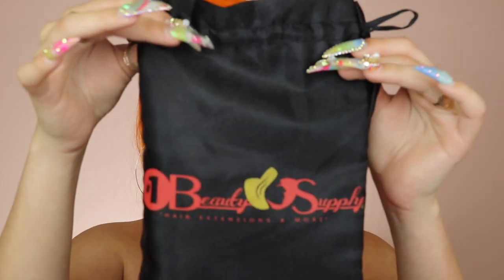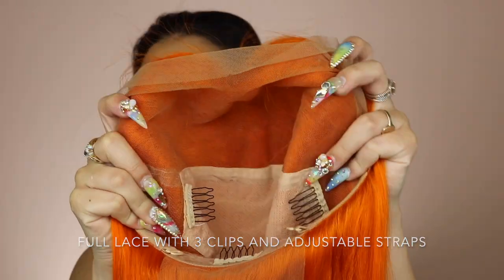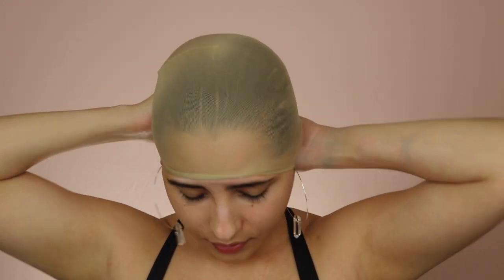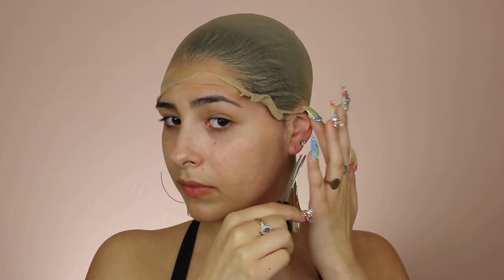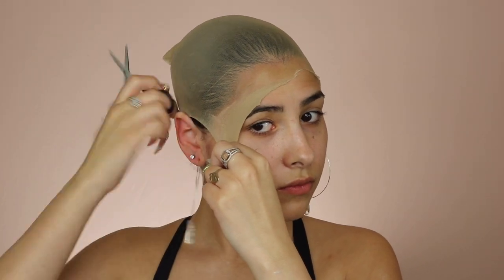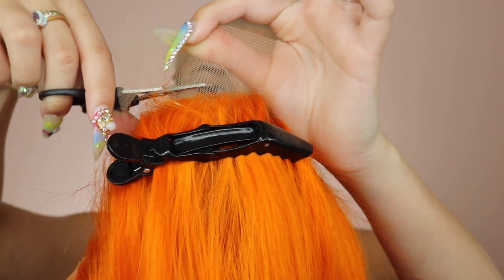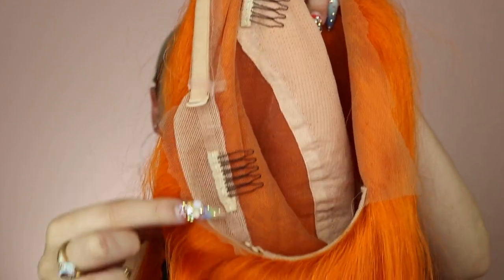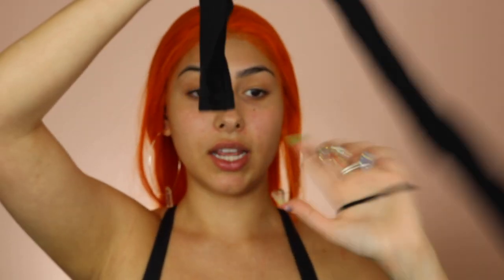HOW TO PUT ON A FULL LACE WIG + 2 WEEK WEAR REVIEW!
Hey My Storms! This video is about HOW TO PUT ON A Wig From  @1BEAUTY0BT  + 2 WEEK WEAR REVIEW!

Products used
Jacky 28 inch Full Lace Human Hair Wig from
"(Website will be up soon! DM THEM TO PURCHASE! mention that you saw my video when purchasing!)